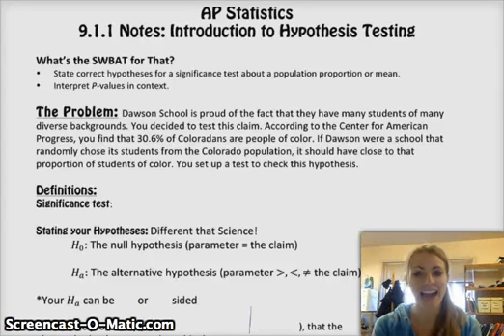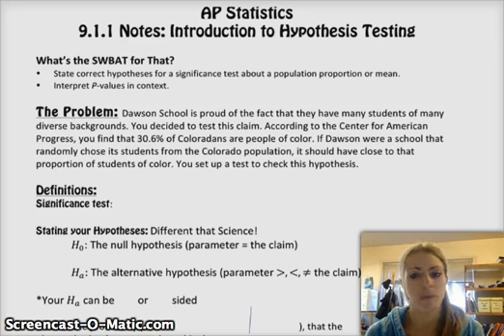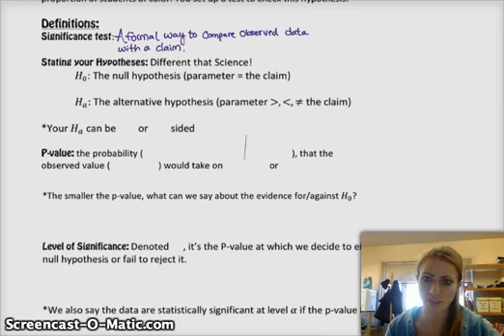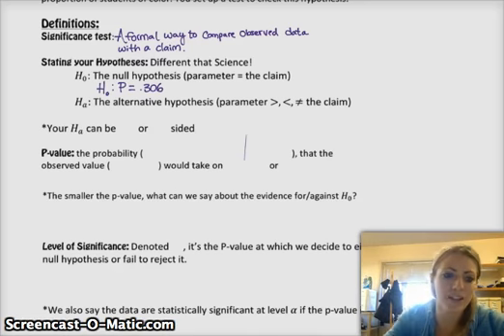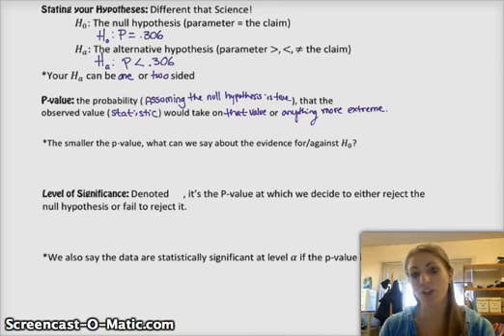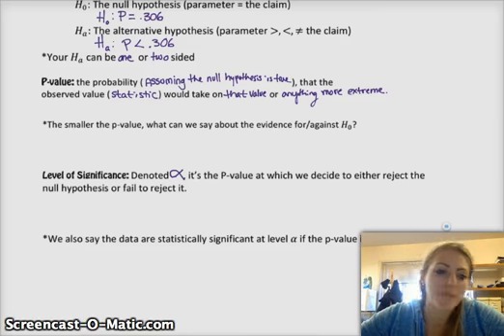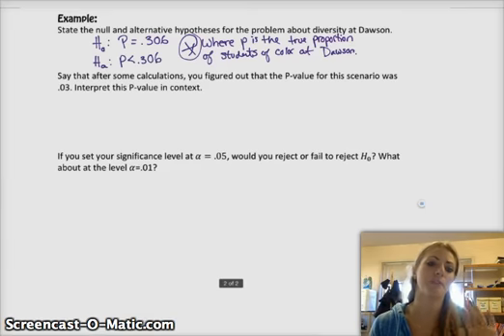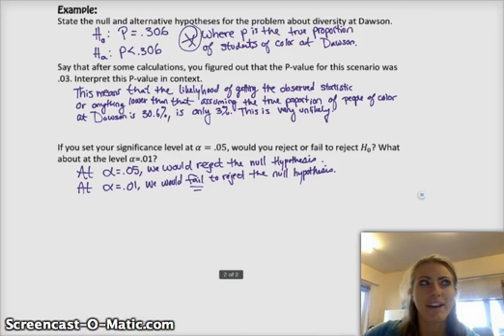AP Statistics | 9.1.1 | Significance Tests: The Basics pt.1 (Hypothesis Tests)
This lesson covers 9.1 (part 1 of 2) from The Practice of Statistics: Significance Tests: The Basics. We go over what a significance test (hypothesis test) is, why they're useful, what the null and alternative hypotheses are, how to interpret p-values in context, and what "statistically significant" actually means.

SWBAT (Students Will Be Able To):
—State correct hypotheses for a significance test about a population or mean
—Interpret P-values in context

Tired of studying? Take a dance break with me!